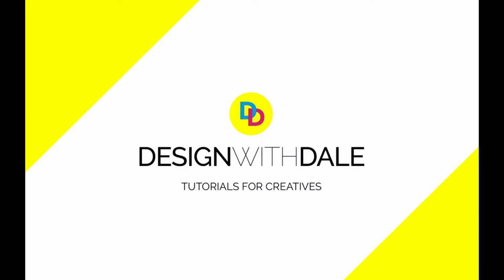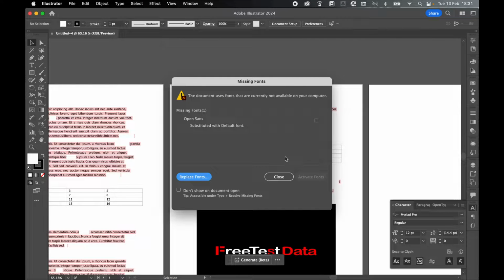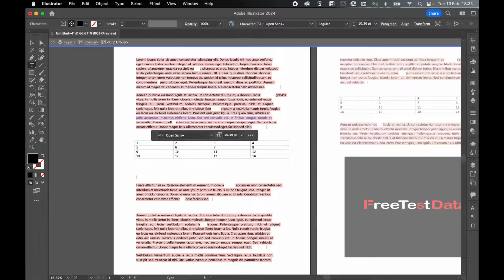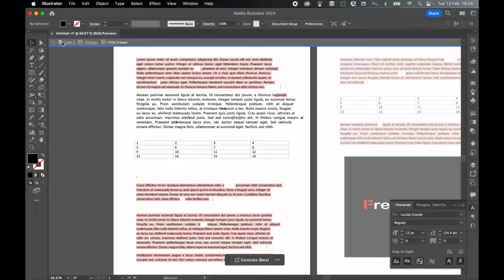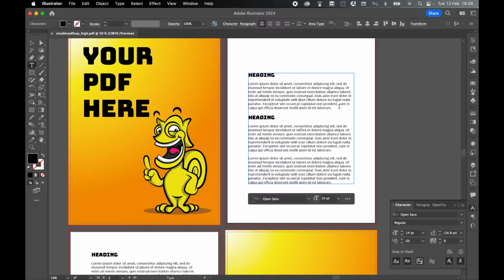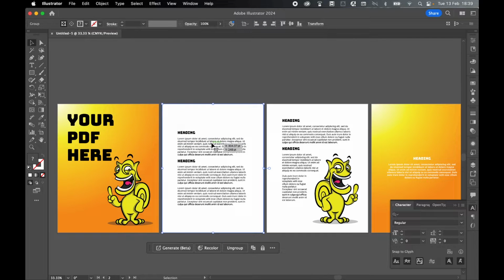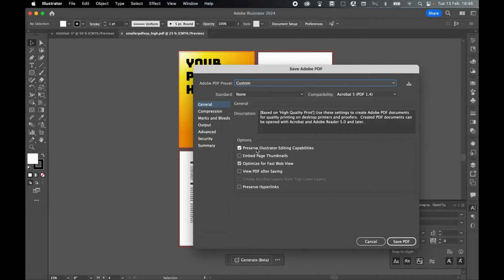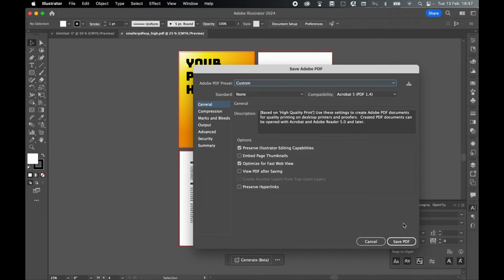How To Open, Edit, And Save A Mutiple Page PDF In Illustrator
Learn how to open, edit, and save a multiple page PDF in Illustrator

In this easy Adobe Illustrator tutorial, we will go through your options when opening and editing a PDF in Illustrator.

The first part will look at opening a PDF made in another program, and the options and limitations to edit it.

The second part will compare the difference between PDFs made in Illustrator with the editing capabilities preserved and not preserved.

I will also show you how to save the PDF once you have made changes, albeit however limited.